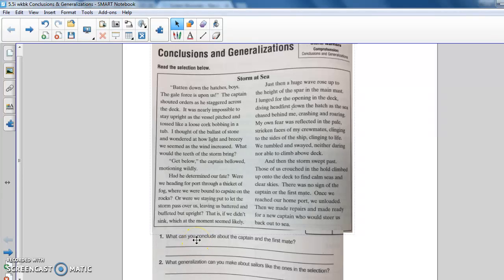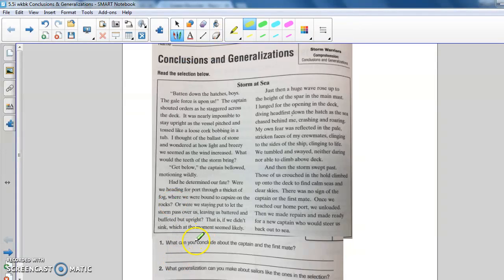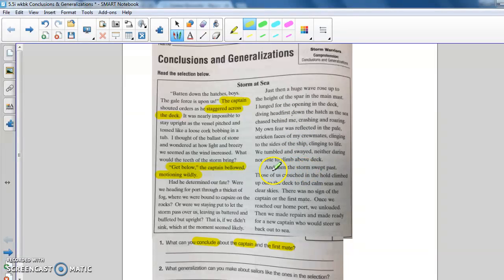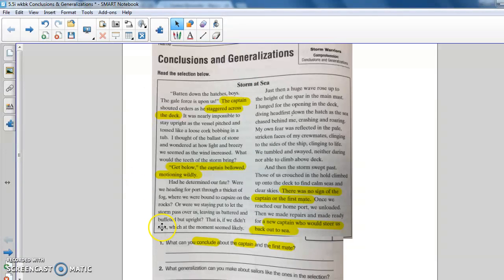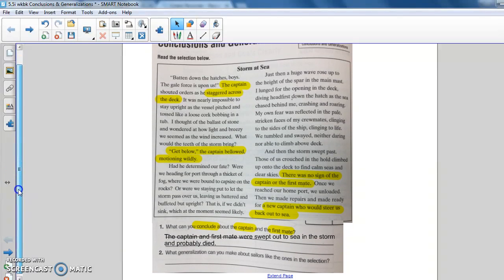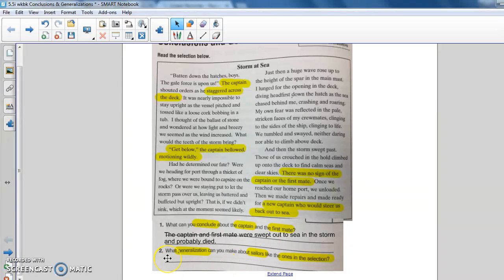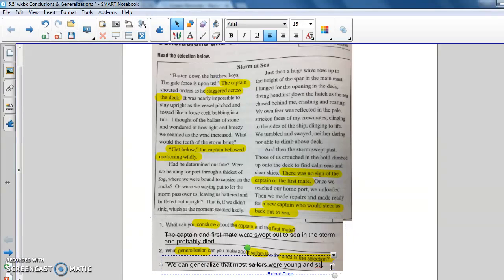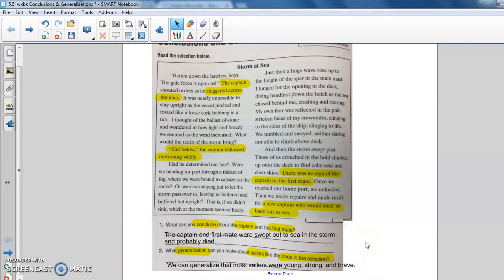5.5i Check Conc. and Gen. wkbk 98